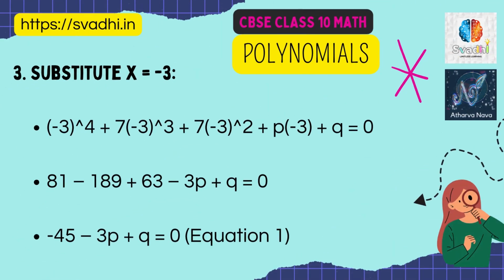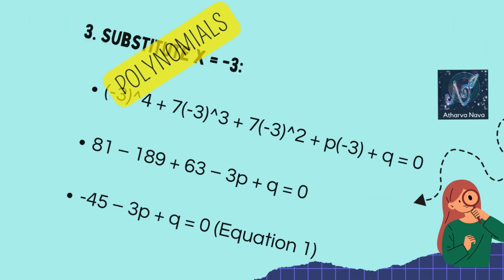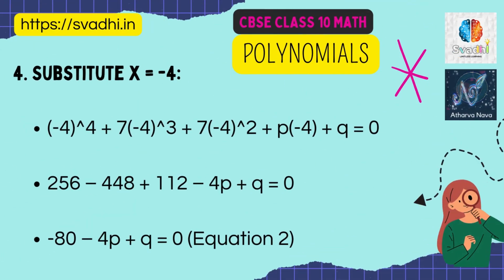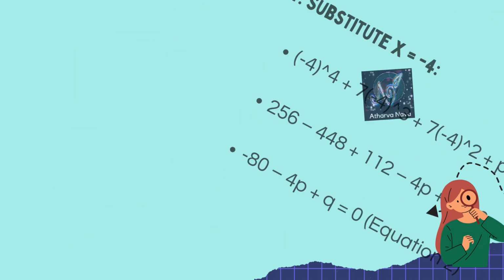Polynomial x^4 + 7x^3 + 7x^2 + px + q is exactly divisible| CBSE Class10 Math| Svadhi |Atharva Nava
step by step solution for Polynomial x^4 + 7x^3 + 7x^2 + px + q is exactly divisible| CBSE  Class10 Math| Svadhi |Atharva Nava